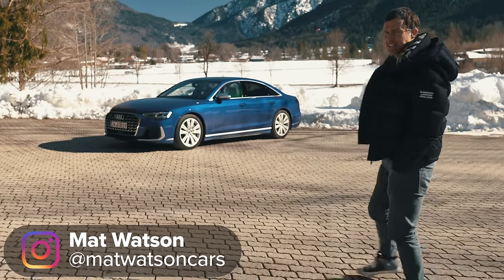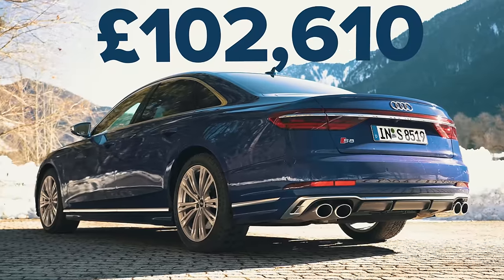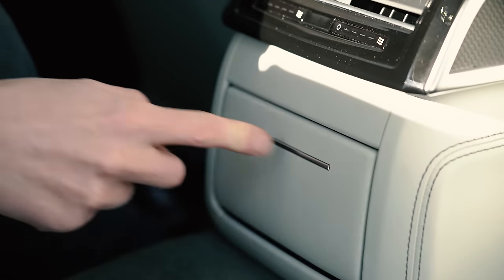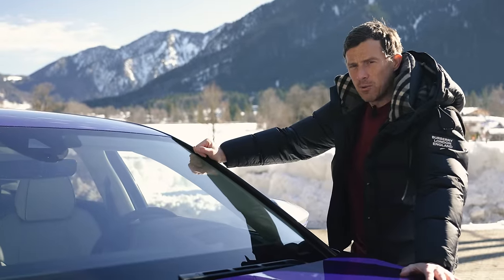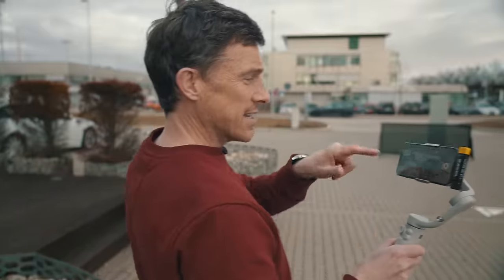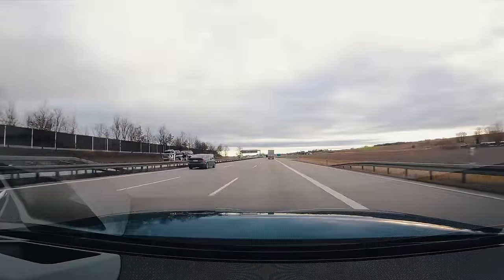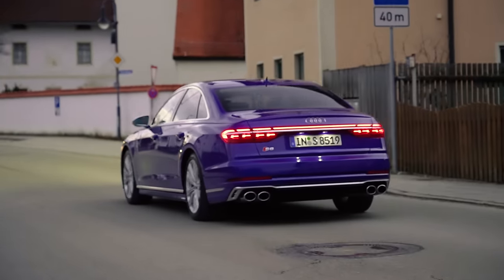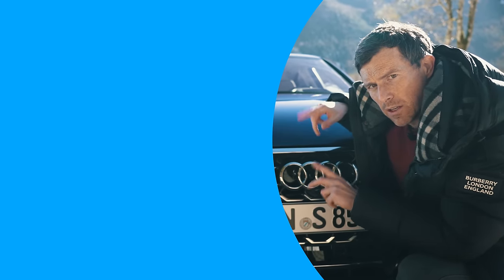New Audi S8 Autobahn review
Need help buying your next car? Click the following link and my team and I will help you choose your ideal car at a fair price - from Mat Watson!

This is the newly-updated Audi S8, and Mat’s on a mission to see whether it has what it takes to compete with the BMW 7 Series and Mercedes S-Class!

For starters, let’s kick off with what you’ll find under the bonnet! The A8 range kicks off with a 3-litre V6, but this S8 offers a whole lot more. Right here you’ll find a 4-litre twin-turbo V8 that can put down 571hp and an eye-watering 800Nm of torque!

Even if it’s pretty heavy, this luxury behemoth can still reportedly hit 60mph in just 3.8 seconds! But then again, that’s the least you’d expect from a car that comes with a starting price that’s north of £100,000…

And of course, when it comes to the interior you know you’ll be treated to high-quality materials throughout. Sure, not too much has changed compared to the previous version, but that’s no bad thing! From the dashboard upfront through to the middle seat closing mechanism in the back (trust us on this one), this is one of the most luxurious interiors around.

The only question is, is it time for people to pick the S8 over the S-Class and 7 Series? You’ll have to stick with Mat to find out!

Chapters
00:00 Intro
00:42 Exterior Design
02:33 Price
03:09 Interior
04:40 Back Seats
06:11 Boot
06:42 5 Annoying Things
08:35 5 Cool Things
11:11 Engines
12:03 Autobahn Driving
14:58 Town Driving
17:09 0-60mph
17:35 Verdict